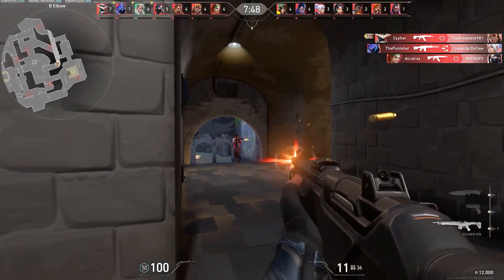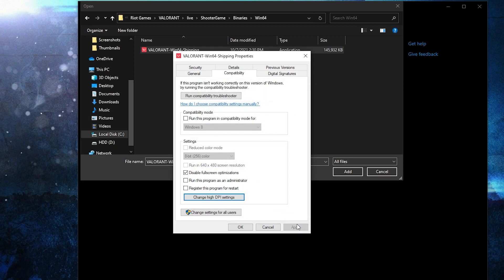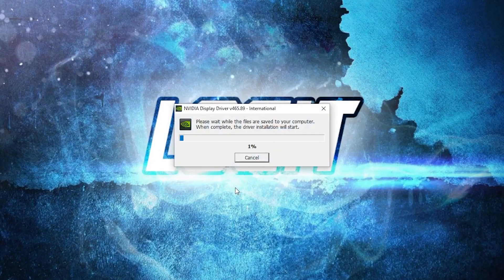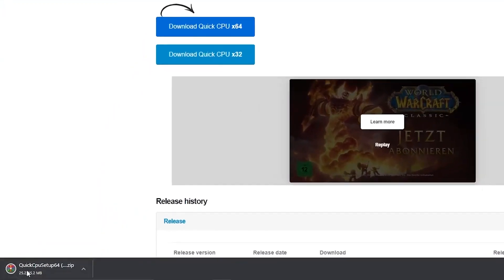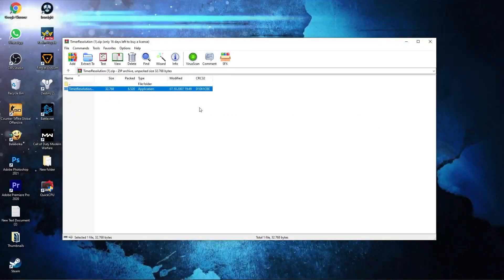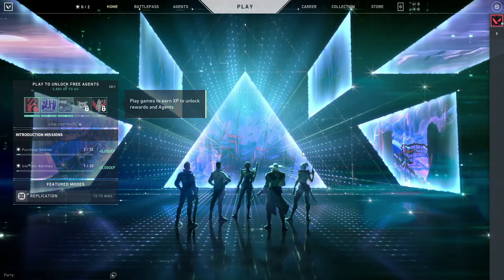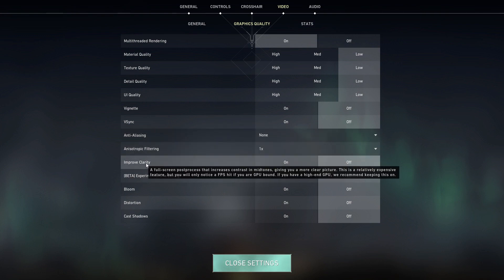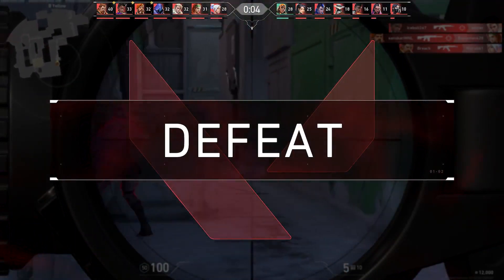✔VALORANT Low End PC | Lag Fix | +400 FPS | Ultimate VALORANT FPS Boost Guide 2021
✔VALORANT Low End PC | Lag Fix | +140 FPS | Ultimate VALORANT FPS Boost Guide 2021